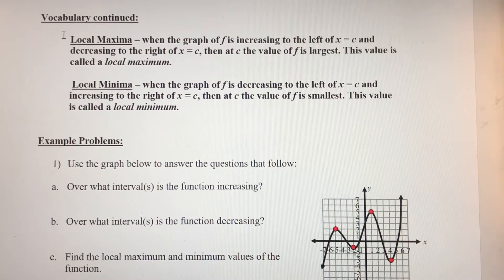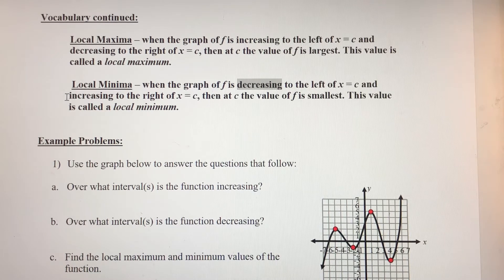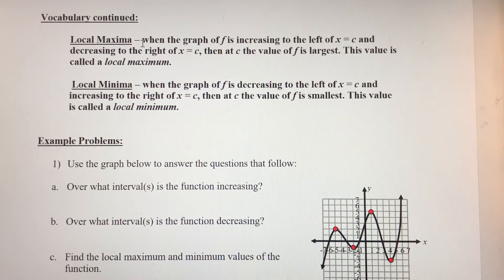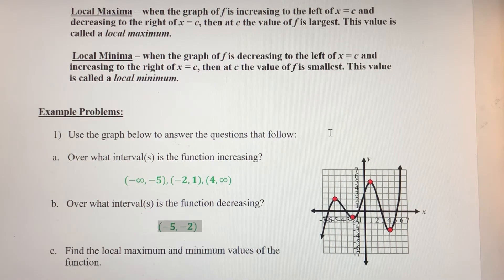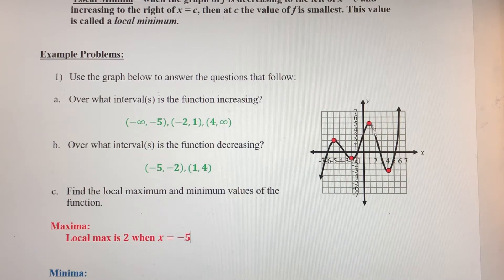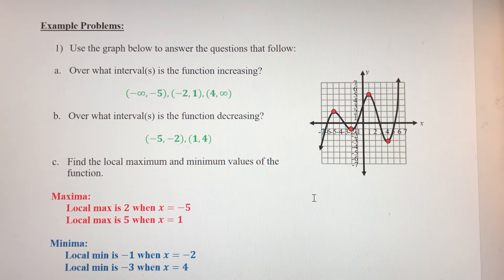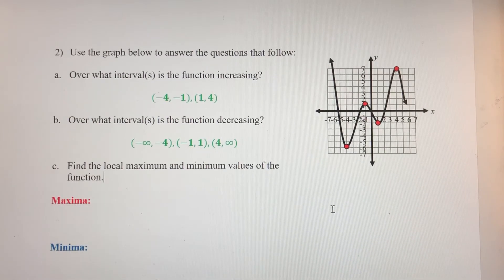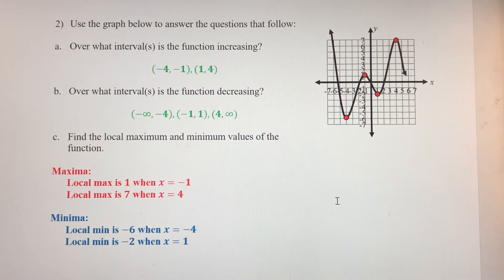How to Determine Local Maximum and Local Minimum Values of a Function from the Graph of a Function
In this video, we go over two example of how to determine local maximum and minimum values for a function...if you have the graph.

We also review increasing and decreasing intervals for functions.